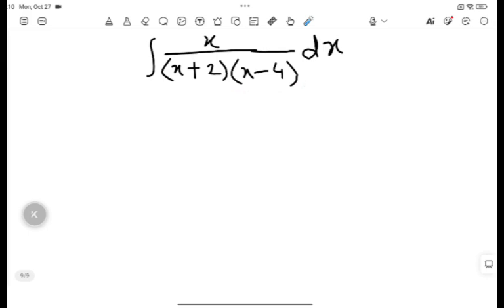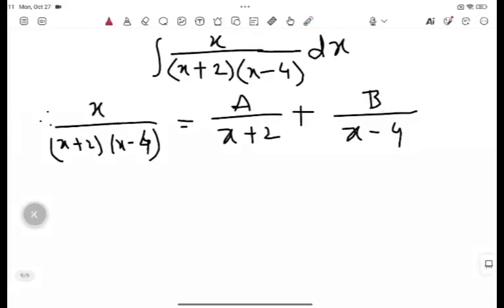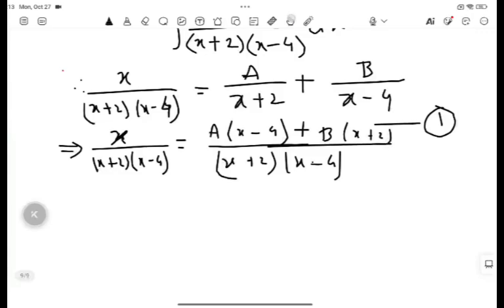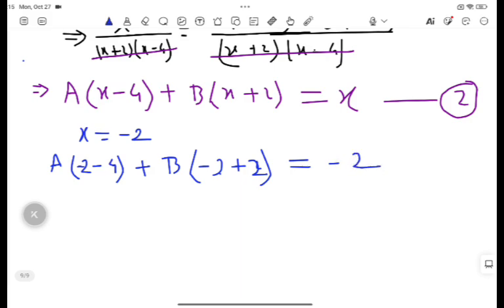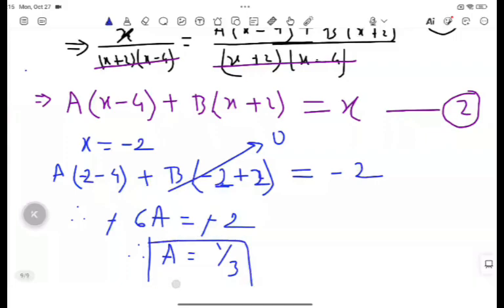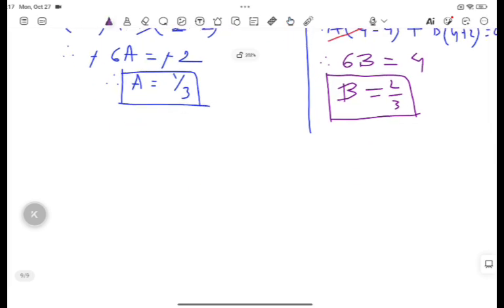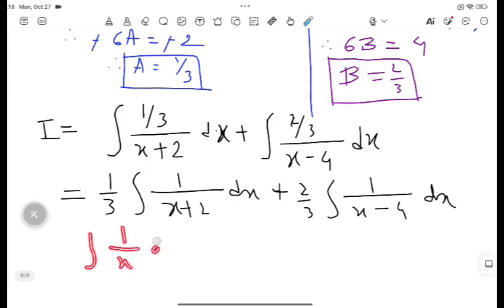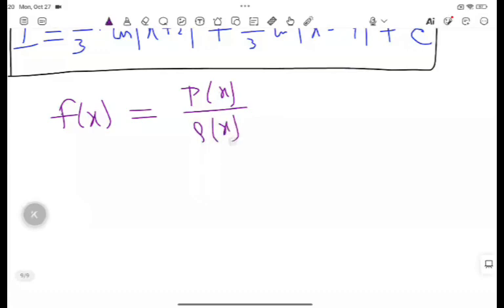Integration by partial fractions | TheEquationEffect | Class 12 Cbse